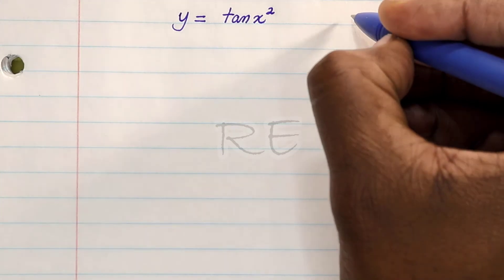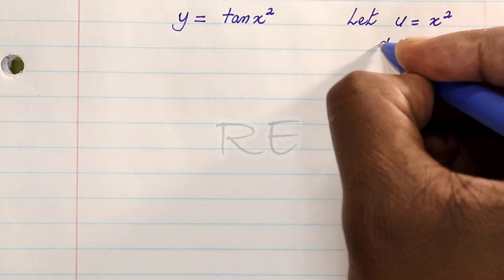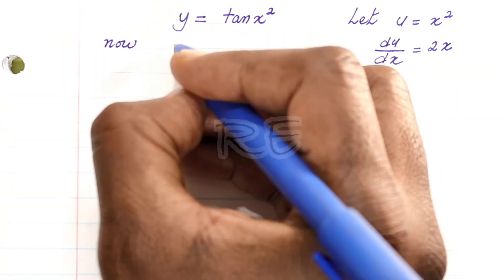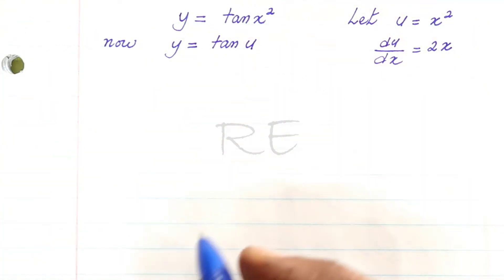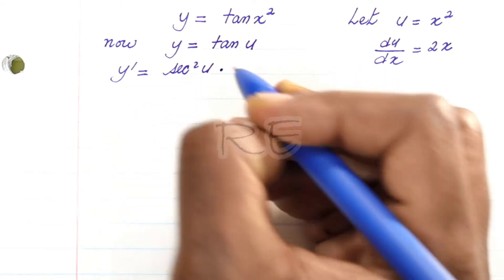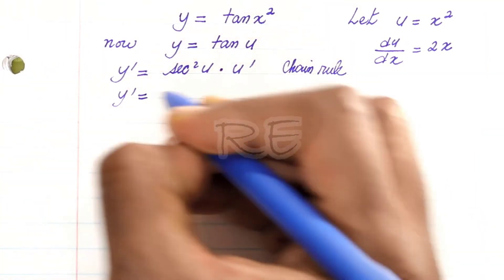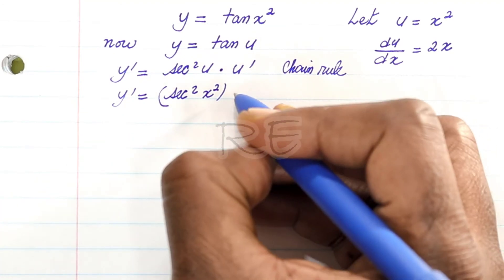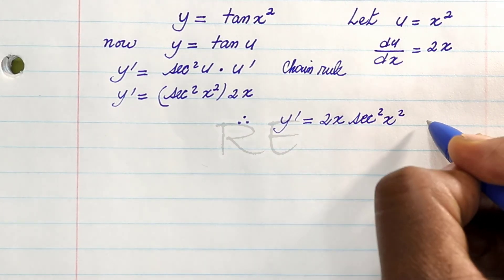What is the derivative of tan x squared - Derivative of Tan x^2 - Lesson 14 Chain Rule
Derivative of tan x^2, Chain Rule, MCS21 Term 1